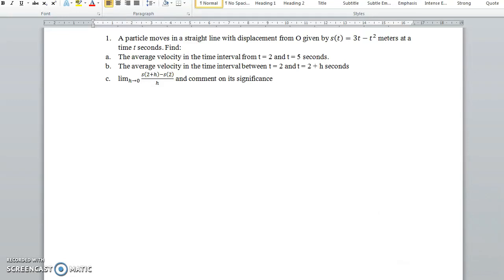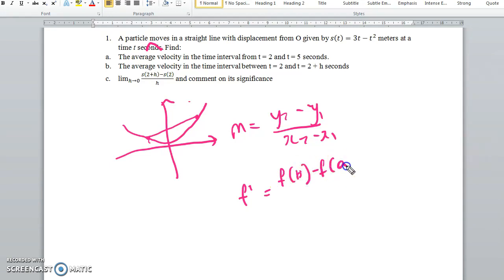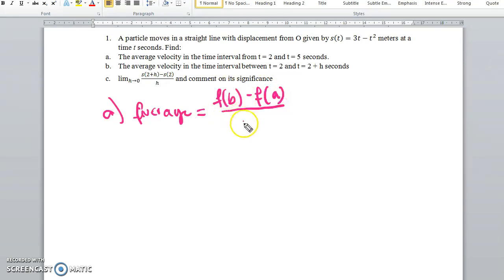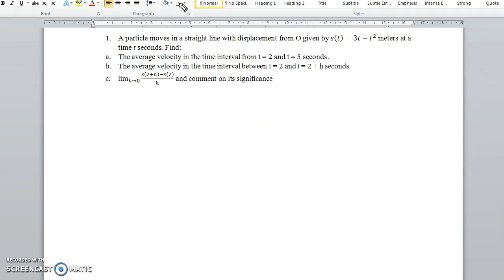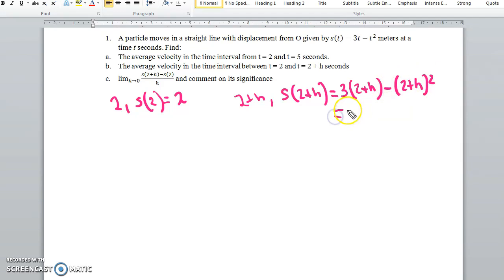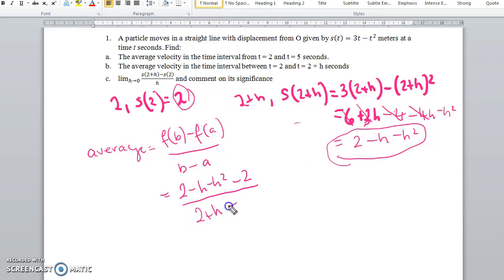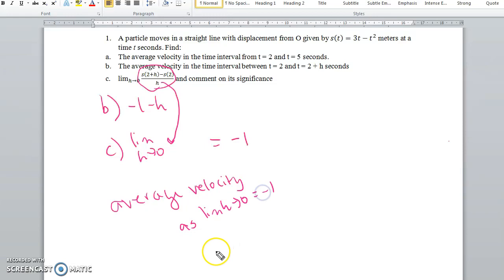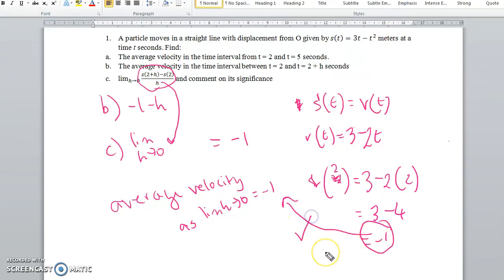Kinematics example 1